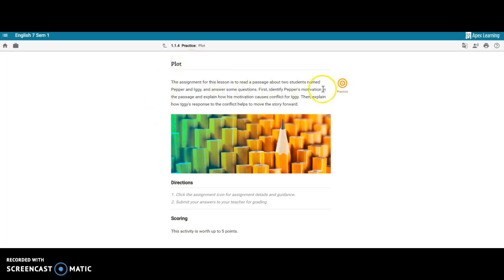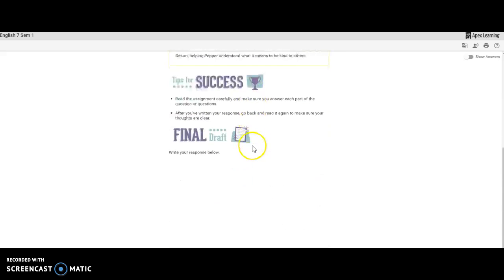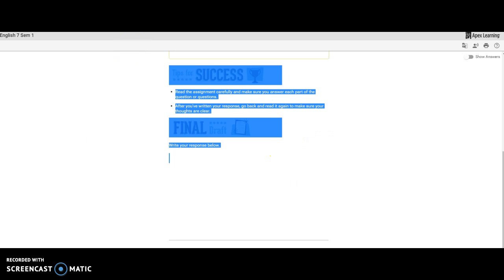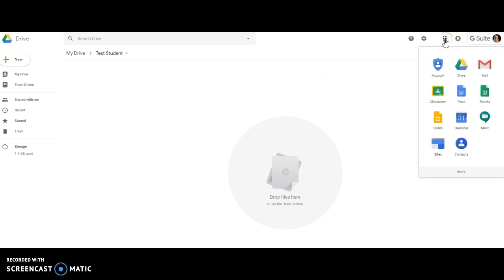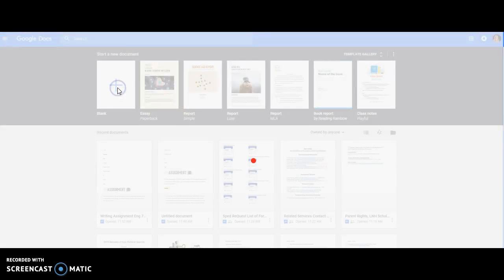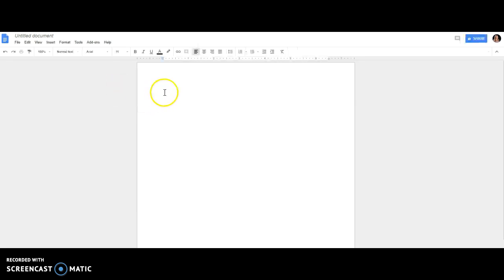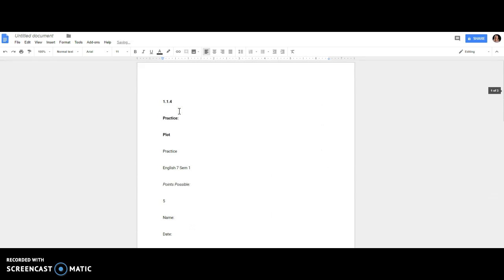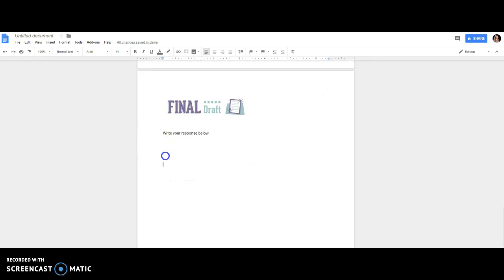Written Assignments in Apex